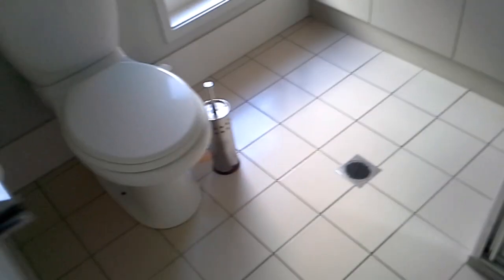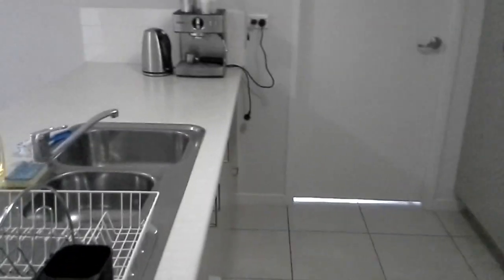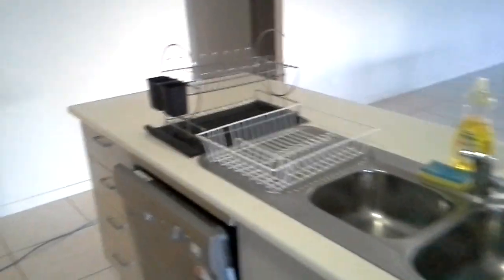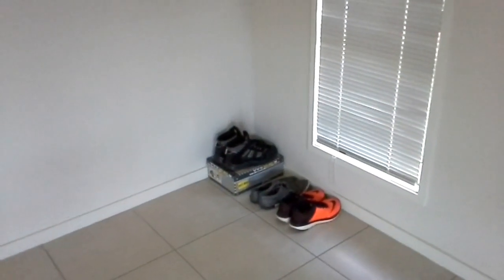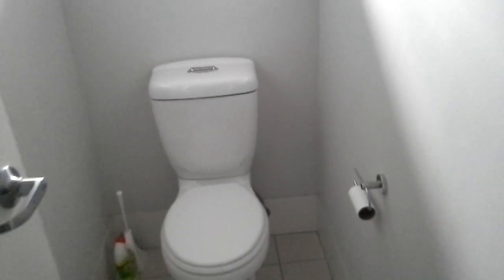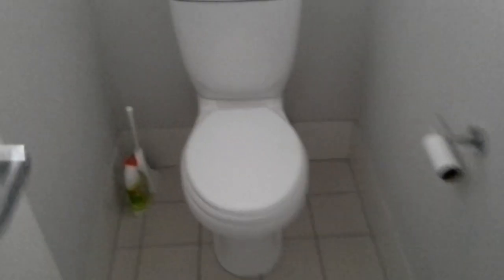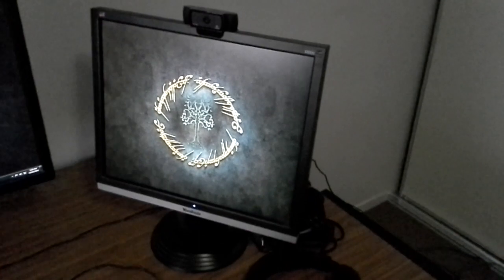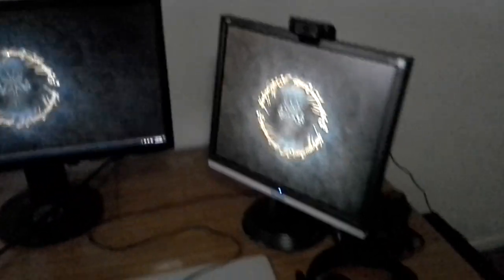Sirian's House Tour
( ͡° ͜ʖ ͡°) We'll do another one when I'm settled in the US.

Like/Comment/Sub. Thanks :)